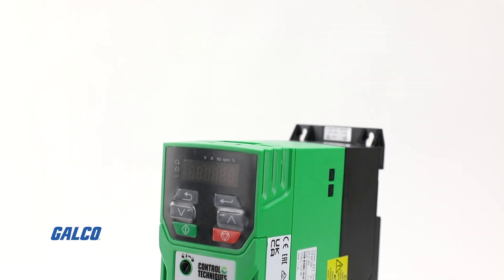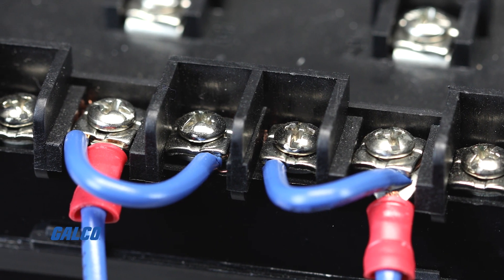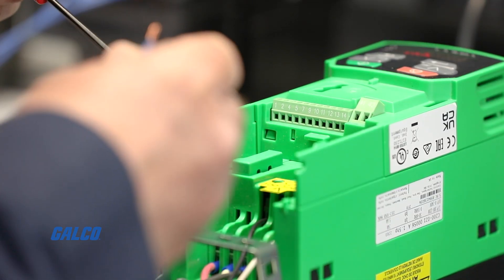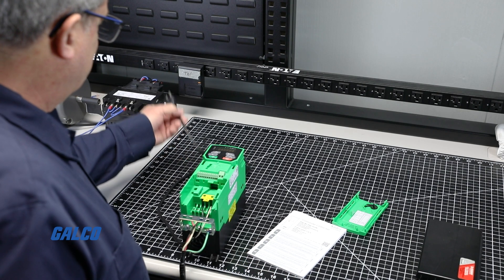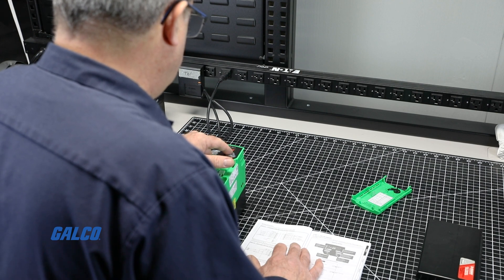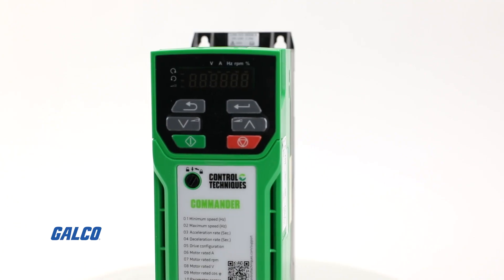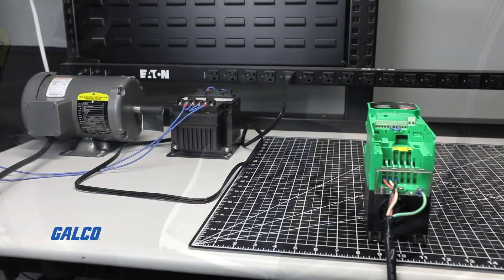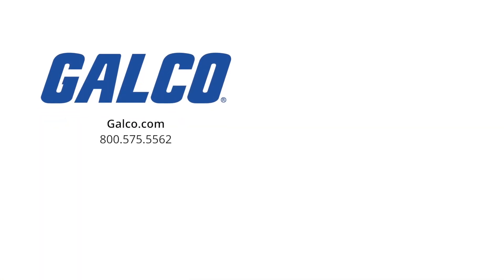Control Techniques C200 Basic Start-up & Operation | Galco